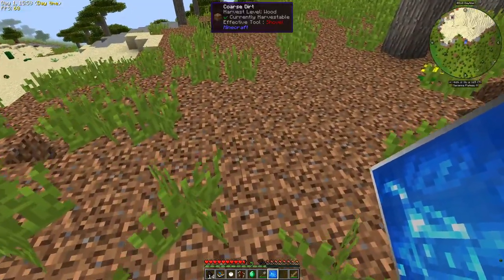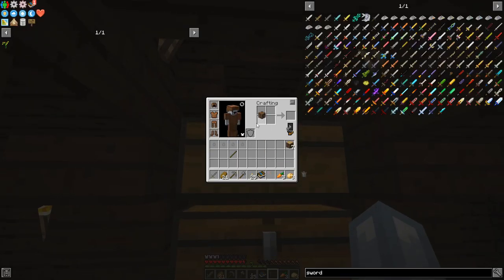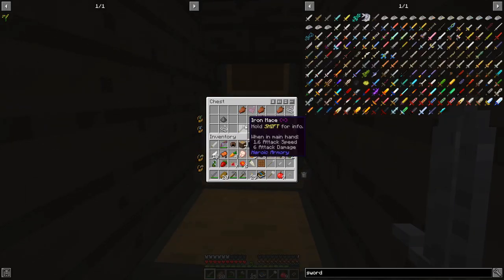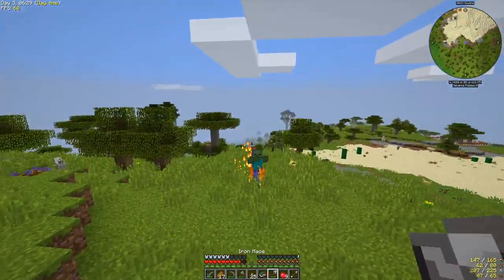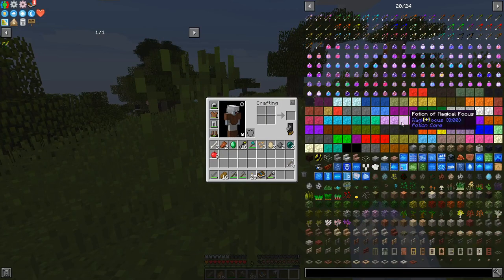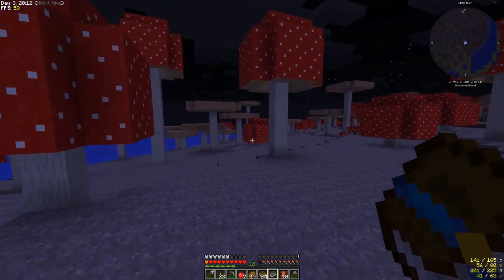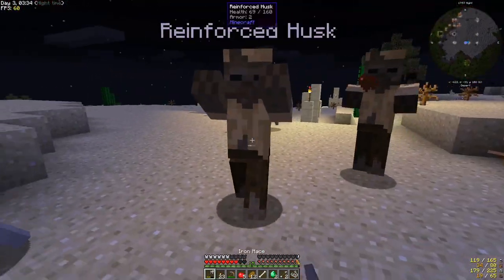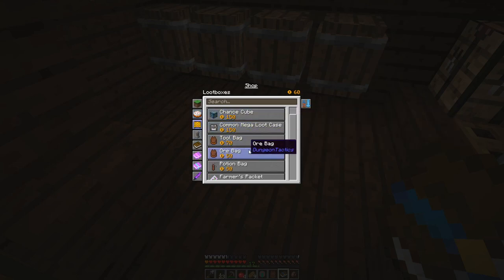Minecraft - Life in the Village! - 2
Let's get this village going! Life in a Village modpack is a modpack focused around building your OWN village so that should be fun!

PC specs:
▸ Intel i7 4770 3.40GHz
▸ 16 GB Dual-Channel DDR3
▸ MSI Z97 GAMING 3
▸ AMD Radeon R9 200 2GB (MSI)

Monitors:
▸ 2x DELL P2213

Storage:
▸ 111GB KINGSTON (SSD)
▸ 931GB TOSHIBA (SATA)